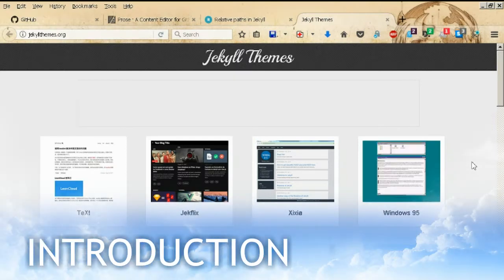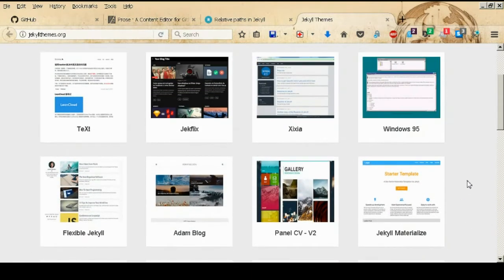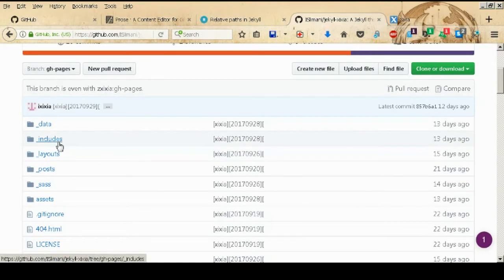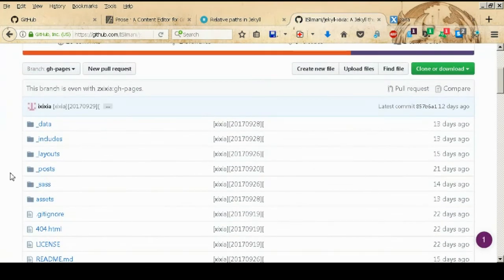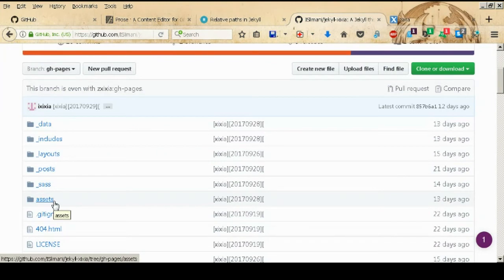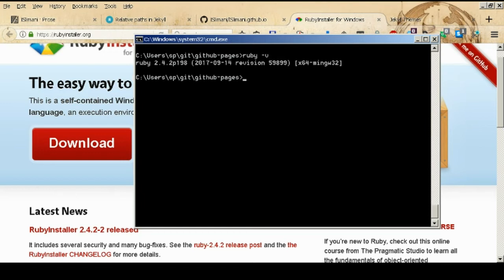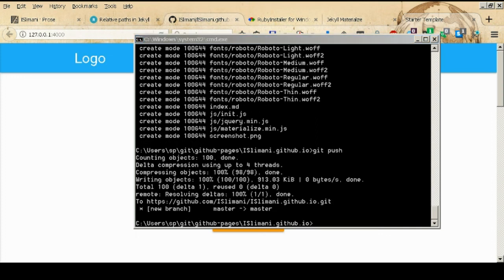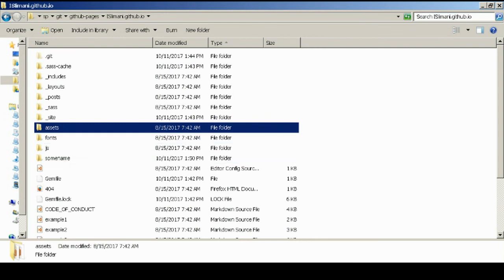Jekyll with Github -- Windows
Integrate Jekyll with Github
Write you own blog in a matter of minutes with Jekyll with hundreds of themes
that will suit most of your needs.
Deploy your website using Github pages instantly.
Let me learn from you! All the reviews are welcomed